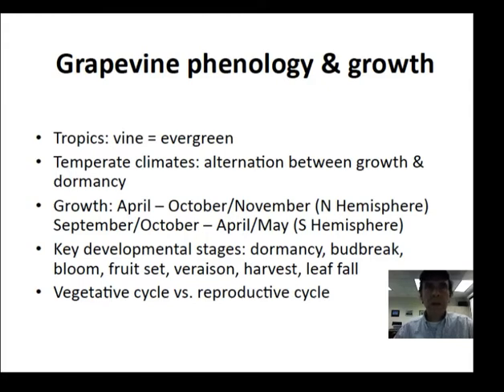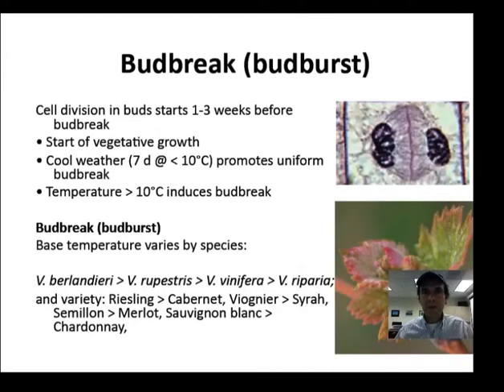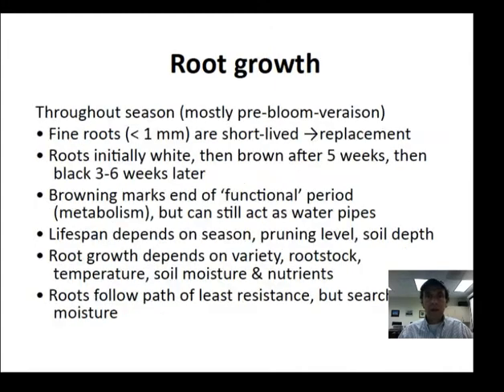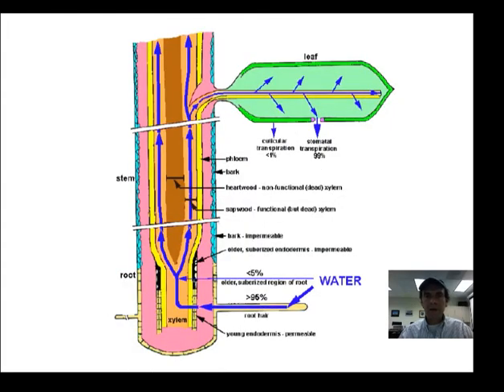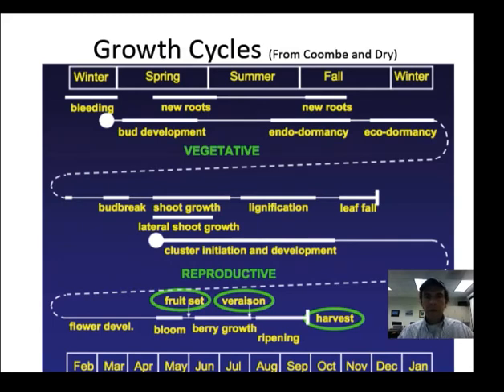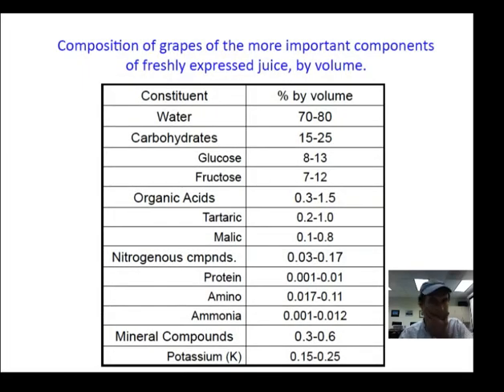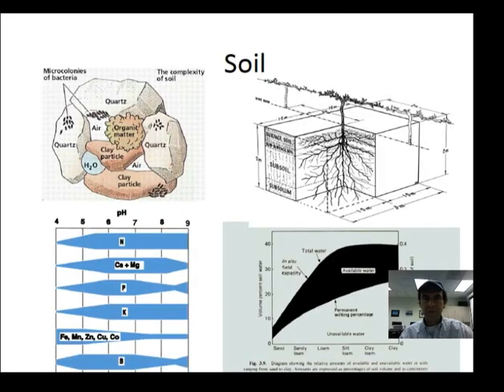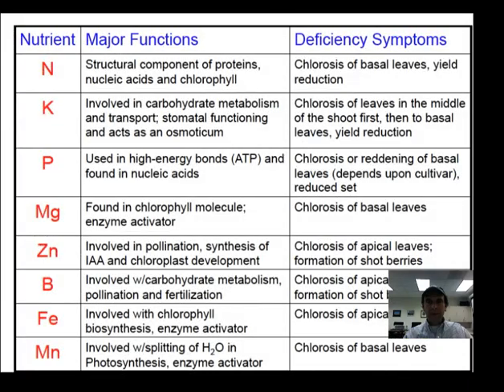AG 101 Class 2 Basic vit video 1